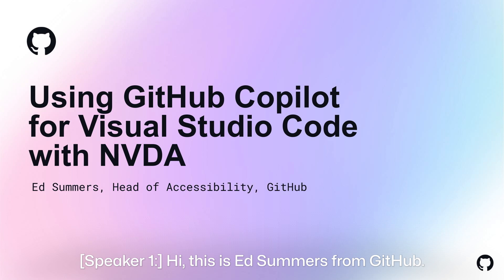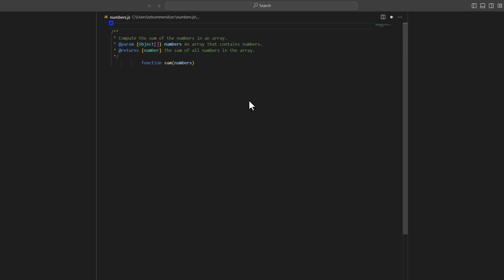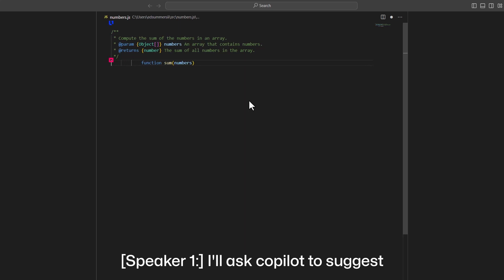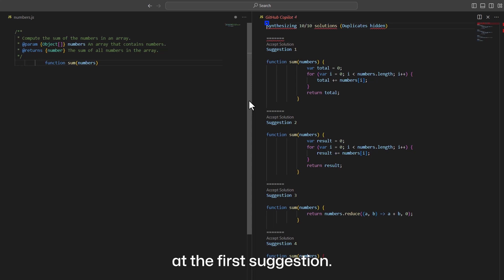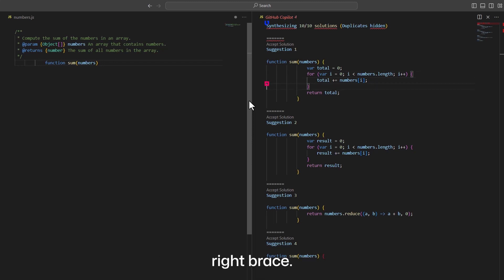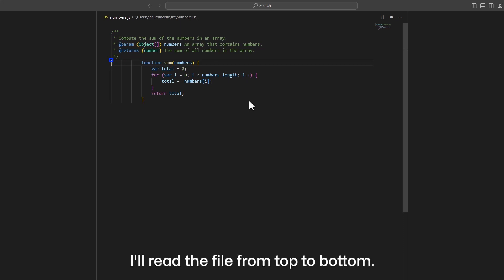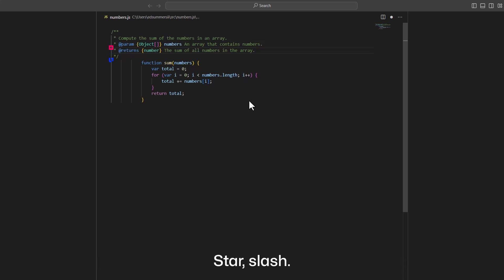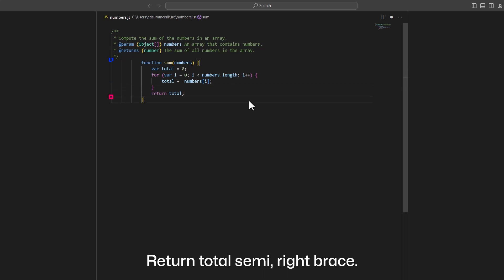Using GitHub Copilot for Visual Studio Code with NVDA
Join Ed Summers, a blind developer and Head of Accessibility at GitHub, for a brief demonstration of GitHub Copilot for Visual Studio Code with the NVDA screen reader.

Feedback is welcome! Please share on the GitHub community accessibility discussions